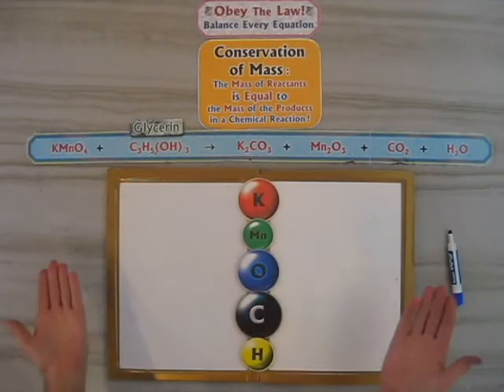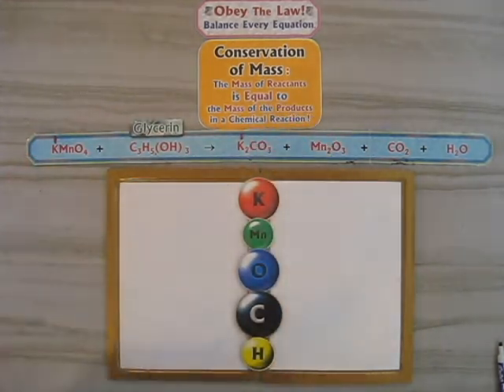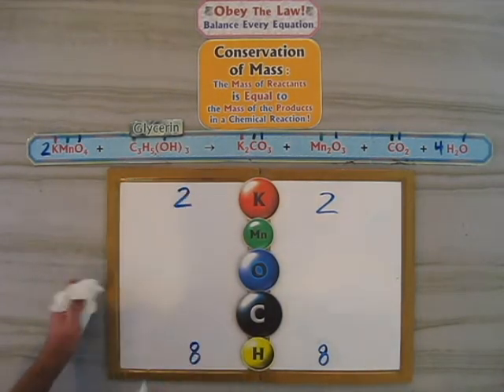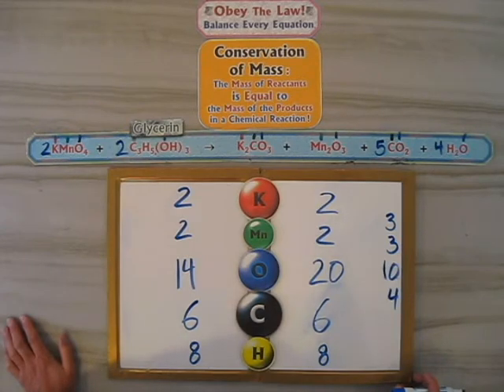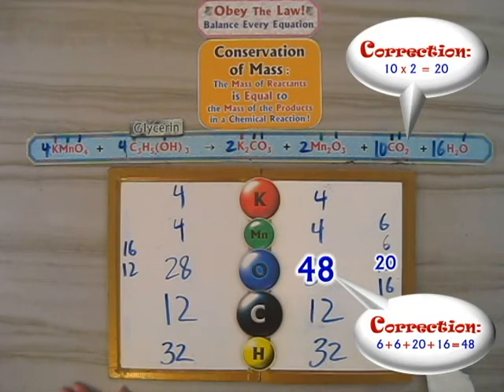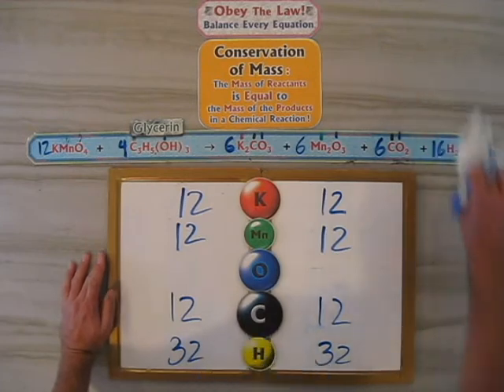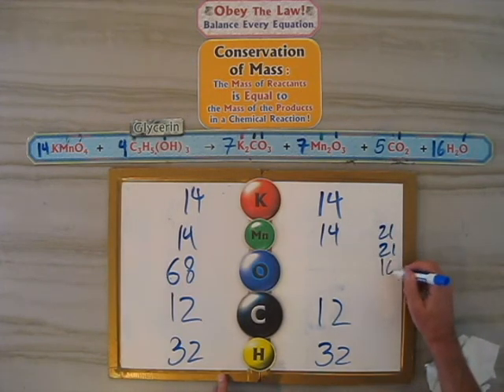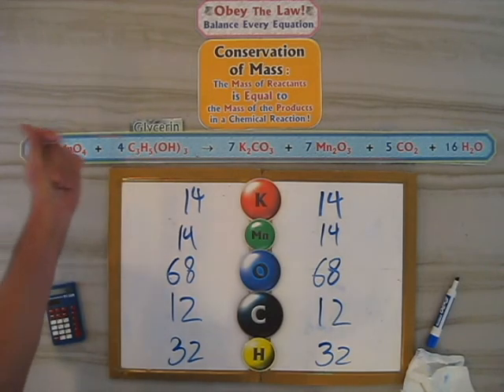Balancing Chemical Equations Example [Ridiculous]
Example of Balancing one of the most difficult Equations in Chemistry.